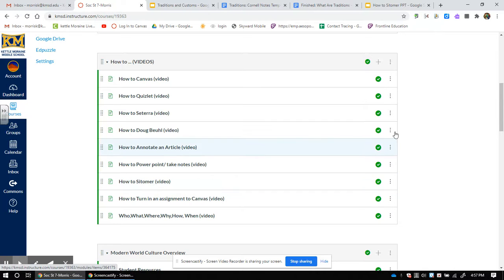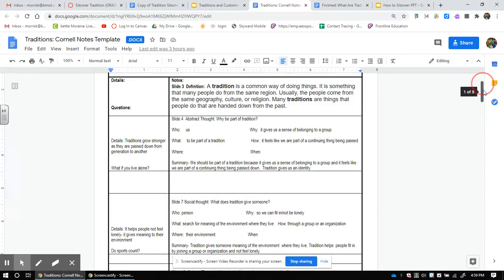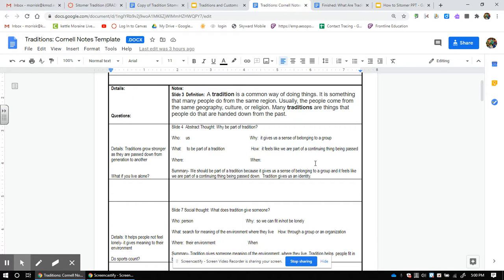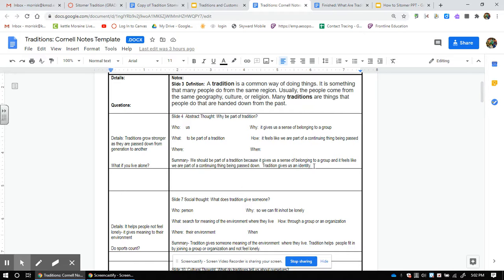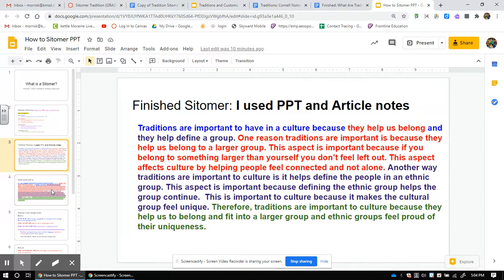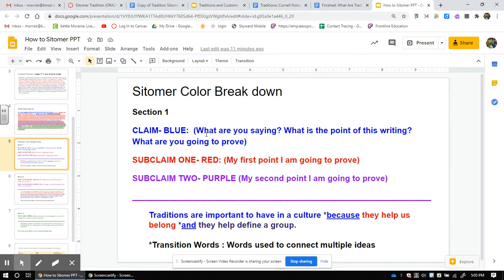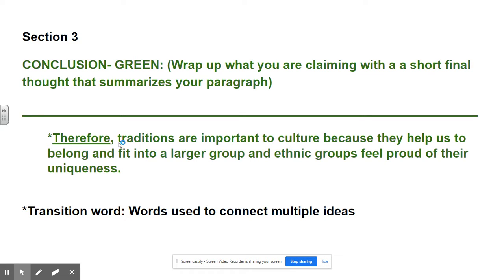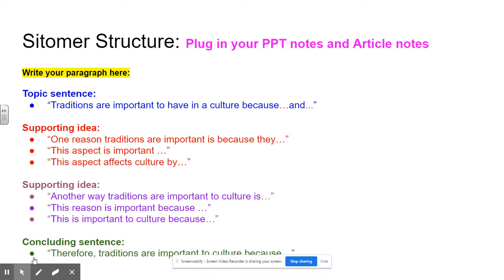How to Sitomer